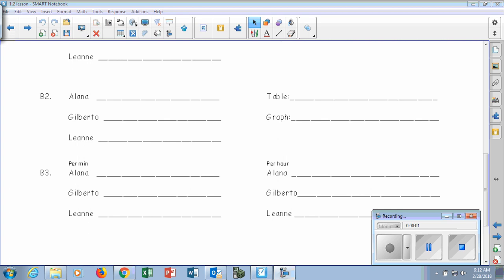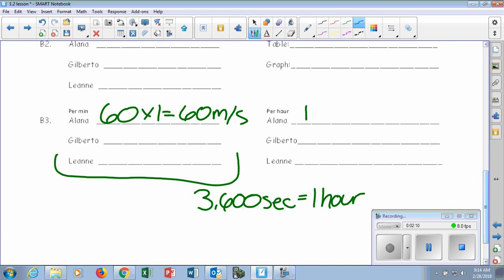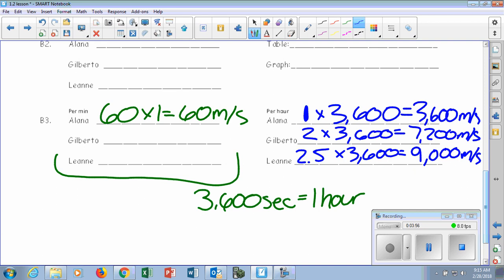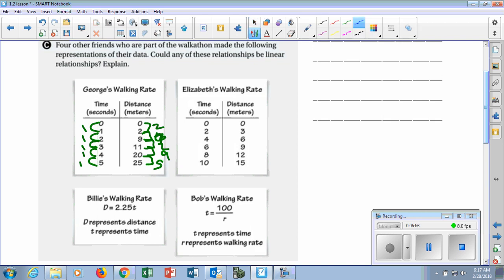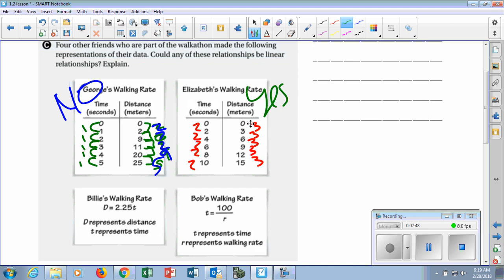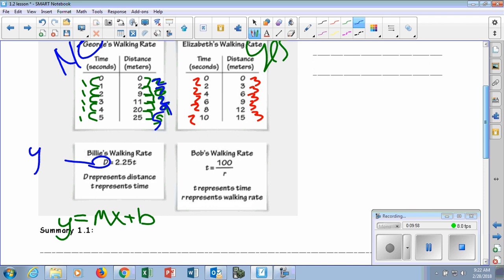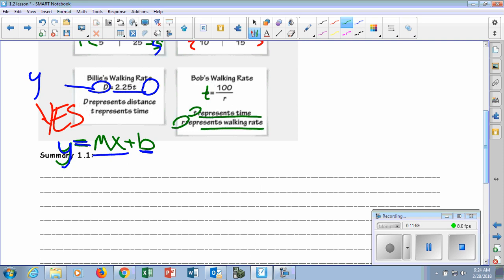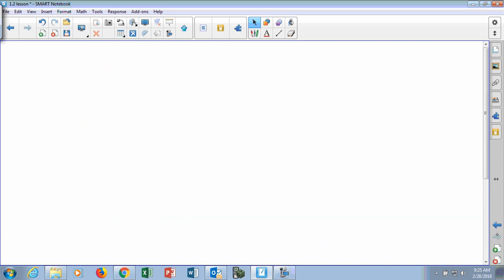MSA Investigation 1.2 (Day 2)